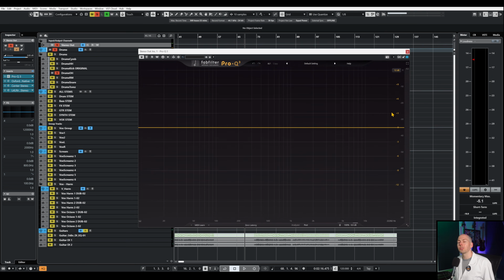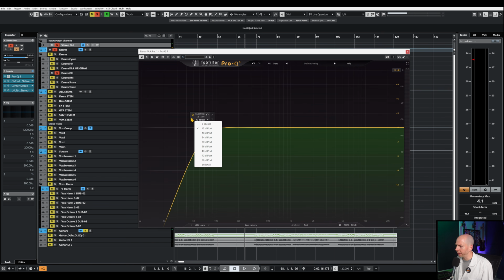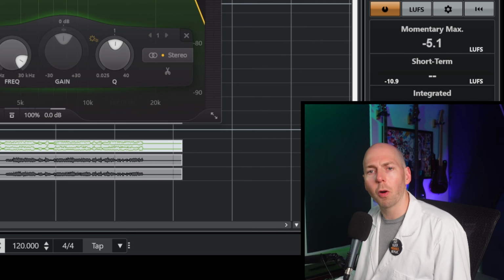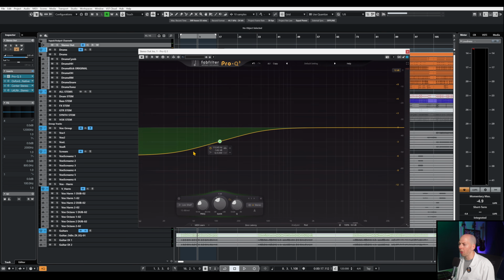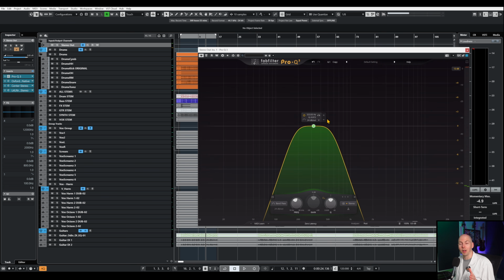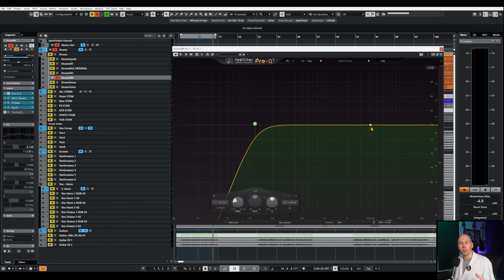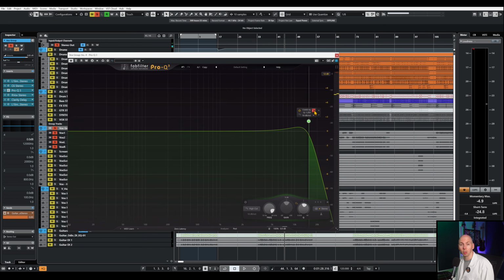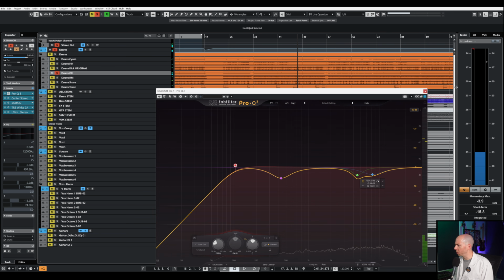Every EQ Filter Explained (And When to Use Them)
Most producers know how to use EQ, but very few understand which filter shapes actually solve specific mixing problems. In this video, I break down every EQ filter type and explain EXACTLY when to use them in a mix. By the end, you'll know how to choose the right filter shape so your EQ moves sound more musical, controlled, and professional.

🔗Web: OnceAroundIdols.com

00:00 - Every Single EQ Filter Shape EXPLAINED
00:39 - Bell or Peak EQ Filter
03:06 - High Pass Filter (Low Cut)
06:02 - Low Pass Filter (High Cut)
07:21 - High/Low Pass Filter EQ Example on Guitars
08:15 - Low and High Shelf Filters
10:18 - Notch Filter Shape
11:13 - Bandpass Filter Shape
11:57 - Bandpass Example as Lo-Fi Effect
12:34 - Tilt and Tilt Shelf Filters
14:11 - How to Use EQ Filters: EQing Demonstration
16:59 - Vocal EQ Demonstration
18:44 - Tilt EQ Filter Demo
19:12 - EQ Demonstration Drum Cymbals
20:46 - Key Takeaways
21:06 - Practical guide for EQ Shapes and Filters